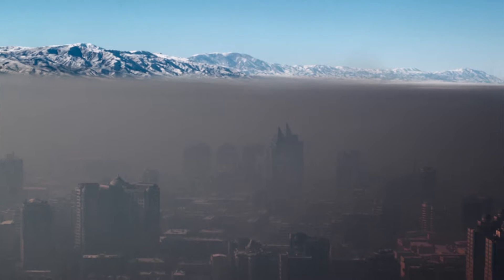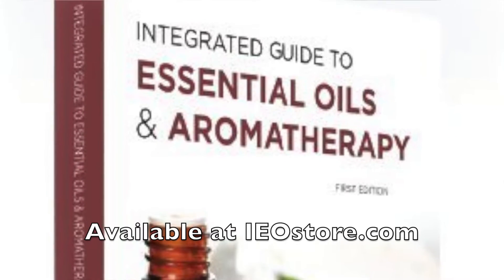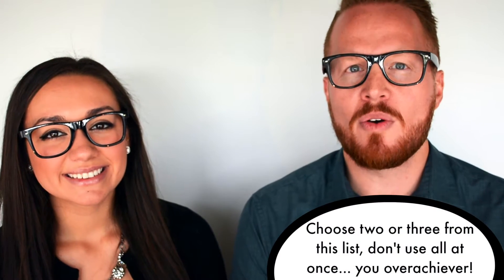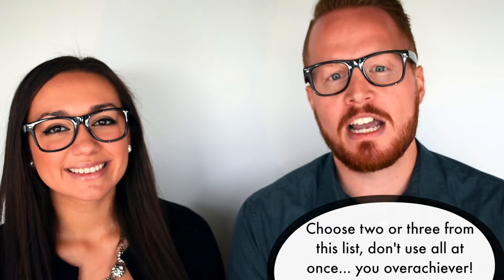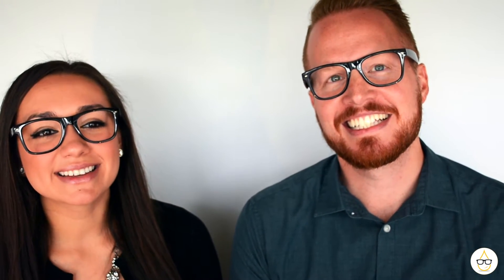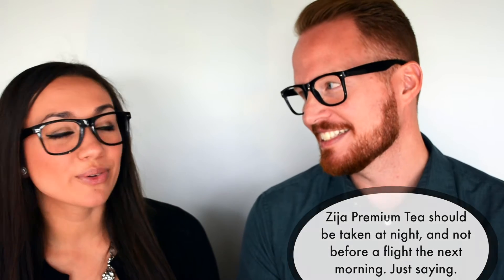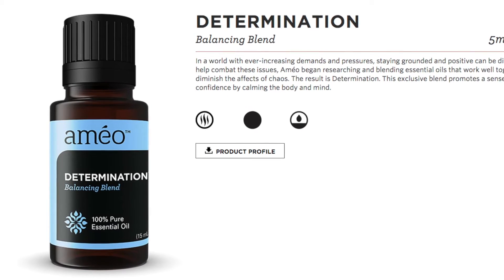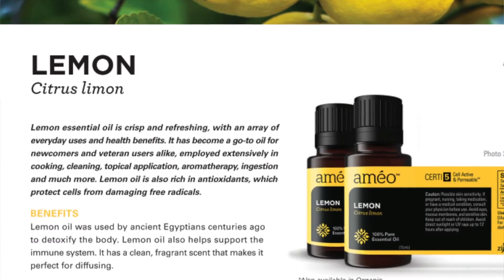Cleanse Like You Mean It!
The enemy is within! Whether you’re trying to manage your weight, deal with stress or just stop feeling yuck- the toxic load you carry is sabotaging your efforts! It’s time to clean it out so you can move forward!